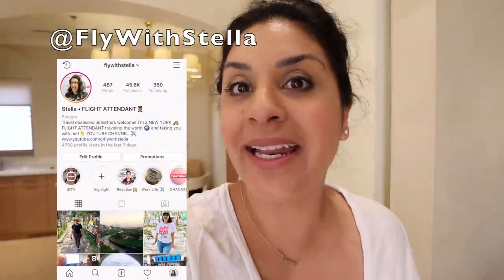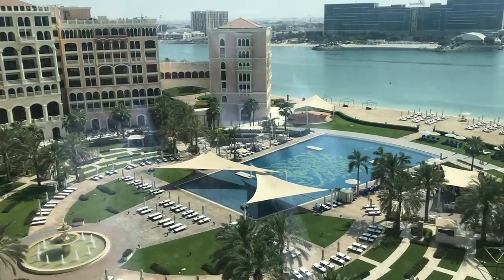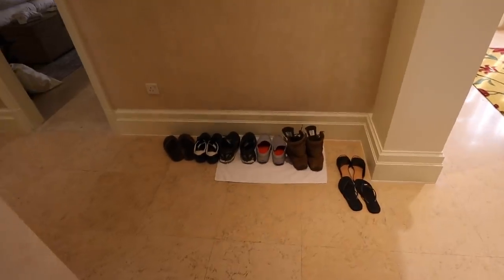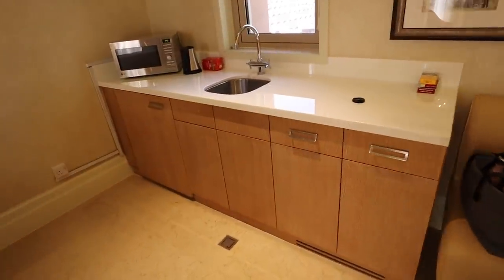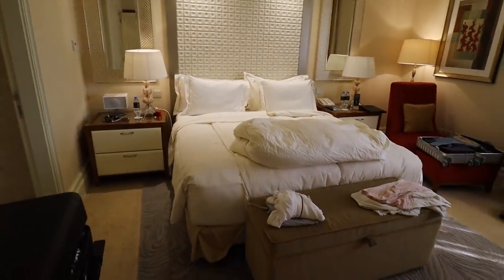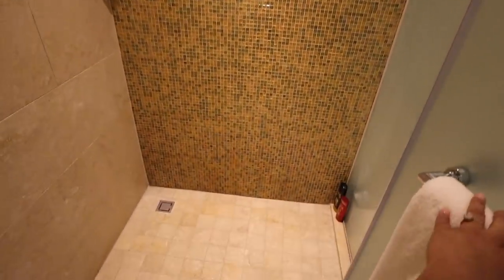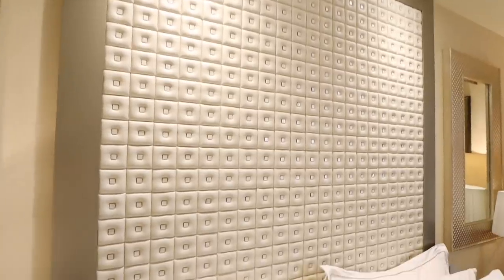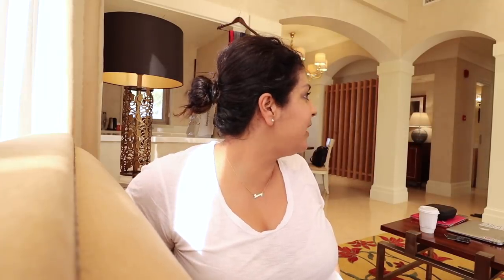Living in Abu Dhabi 2019 - Guess The Price 😱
This is my what its like to live in Abu Dhabi villa tour! I've been in Abu Dhabi for a few weeks now visiting my husband (most of you know he's there working for the year).  This is the second permeant residents he's lived in. 🤪 This villa is awesome but I do still miss the other place we were in. LOL